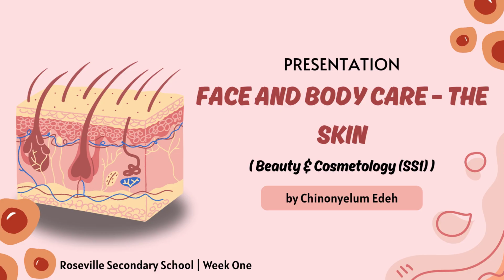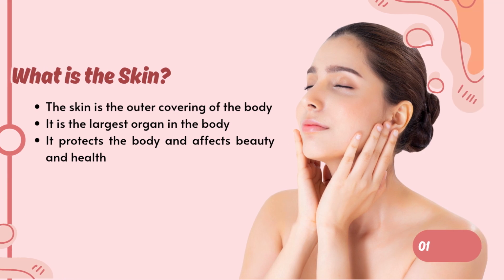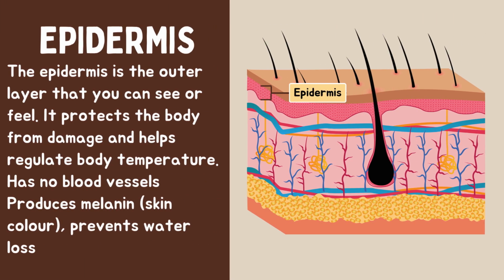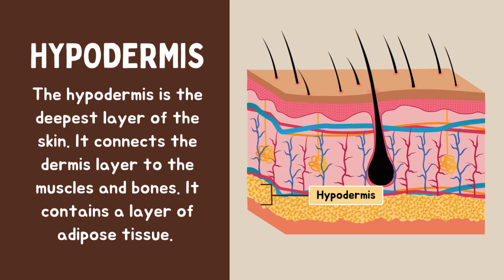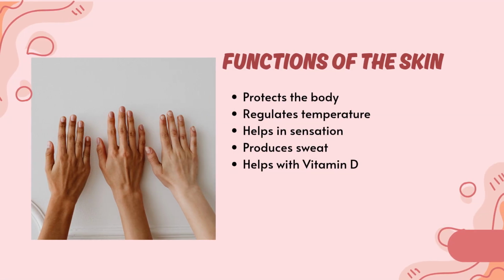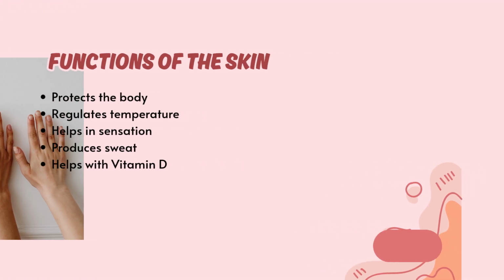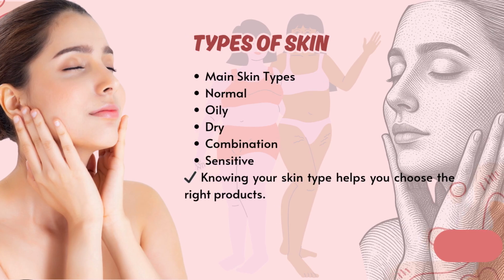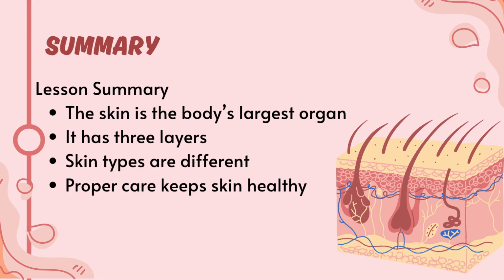Week One Face and Body Care The Skin 1 pptx 1